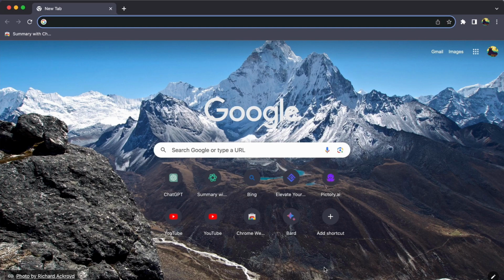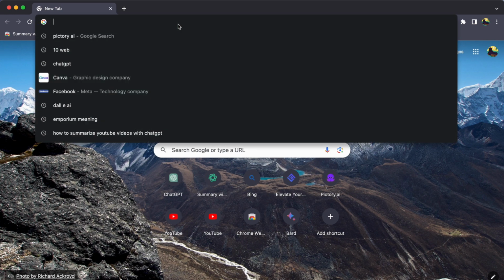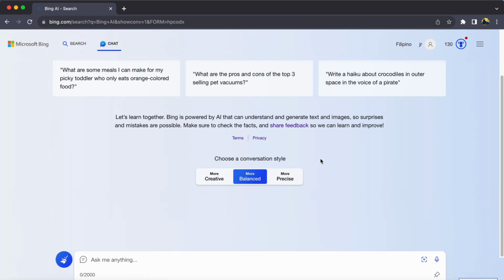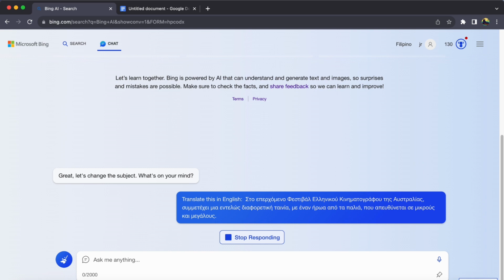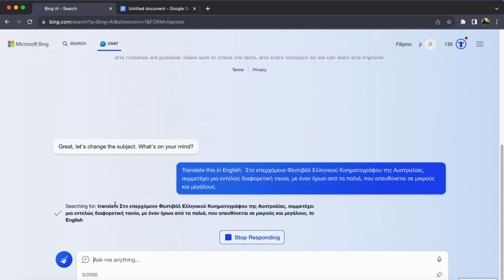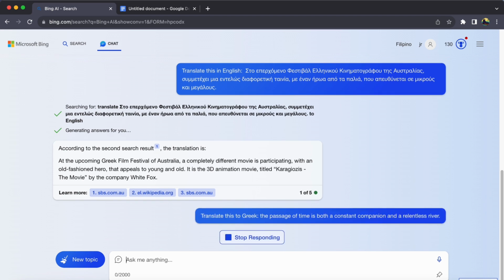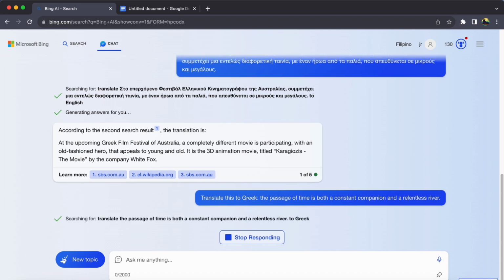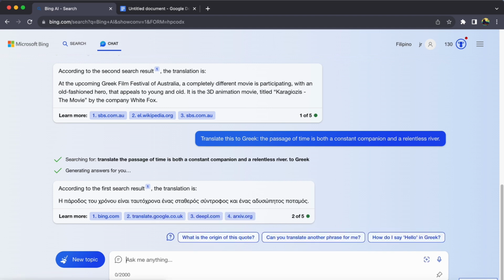How to Use Bing Chat as a Greek Translator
In this video, I'll show you How to Use Bing Chat as a Greek Translator

In this video, I'll show you How to Use Bing Chat as a Greek Translator. This video is your guide to using Bing Chat as a versatile Greek translator for seamless communication.

Bing Chat offers more than just search—it's a versatile platform that can assist you in real-time language translation. In this tutorial, we'll show you how to use Bing Chat to effortlessly translate English text to Greek and vice versa.

Learn how to initiate a chat, input your text, and receive instant translations that enable effective cross-language communication. Whether you're traveling, working, or connecting with Greek speakers, Bing Chat's translation feature has got you covered.

Join us as we explore the world of effortless language translation using this innovative tool. Let Bing Chat be your language bridge, facilitating seamless connections across diverse languages and cultures.